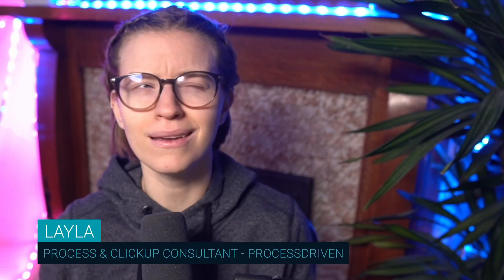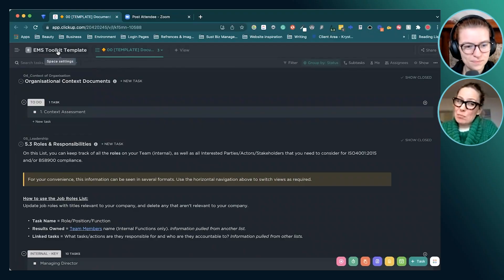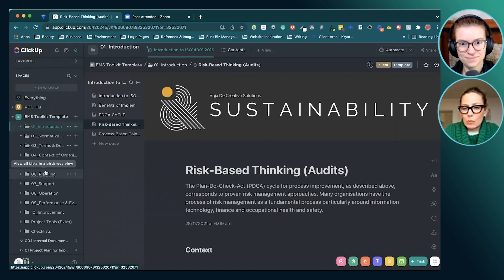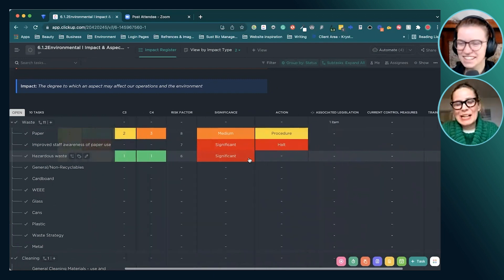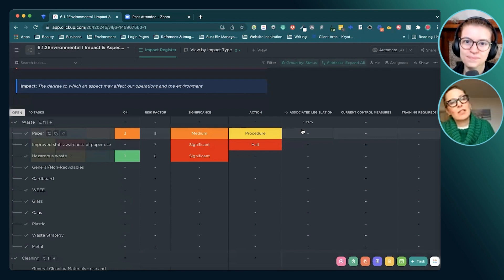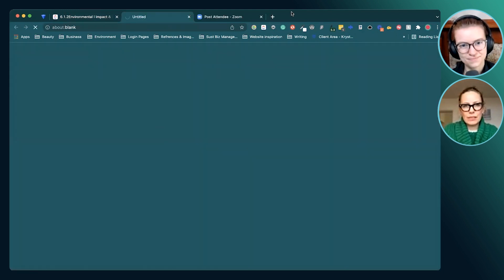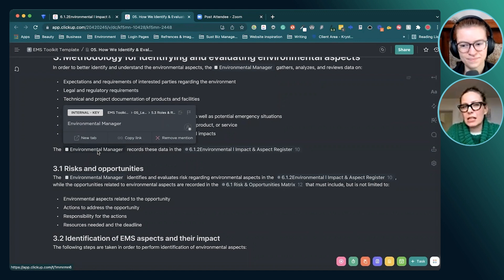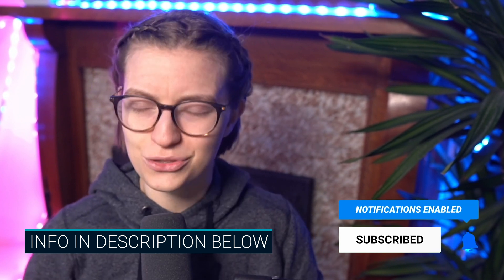How to use ClickUp with Consulting Clients ft. Khandiz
In this interview clip, Khandiz (a member of the ProcessDriven Membership) is going to take us behind the scenes on how she’s streamlined her process with her consulting clients -- and how she learns more and more about her field of work along the way.

🕵️♀️ About our Guest: Khandiz is a hybrid professional. She calls herself a Creative Sustainableist.

As an accomplished international artist and qualified sustainability professional, she works with both businesses and individuals to transform their vision into one that stimulates social, environmental, and economic cohesion. She strives to design creative solutions that are ‘conducive to happiness’ and positively impact all Life. Talk about important work!

Here’s what we’ll cover:
00:00 - Introduction
01:20 - Work with clients inside ClickUp? This clip is for you!
03:35 - Adding Relationships to really up the ante
05:27 - Using mentions to tag Tasks inside ClickUp Docs
06:24 - Engaging your clients: how much access do they need?
08:24 - Using the ClickUp building process to build knowledge in your industry